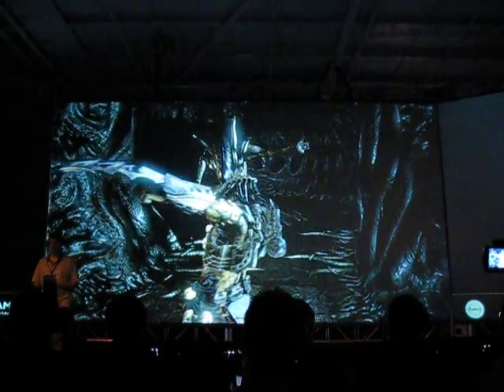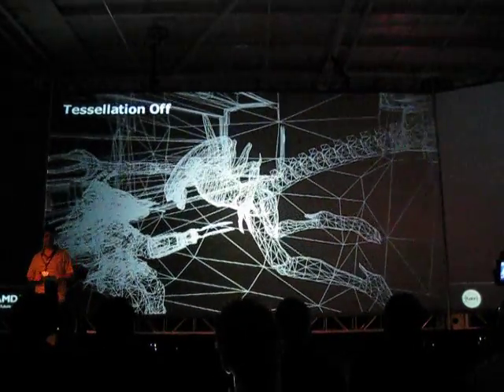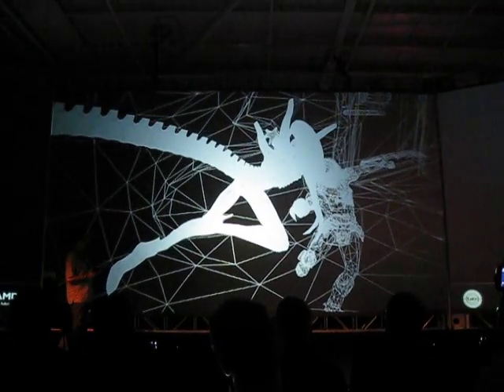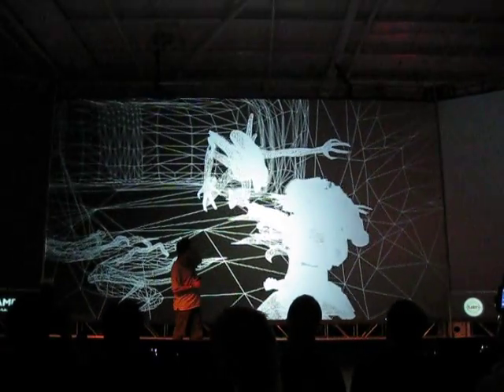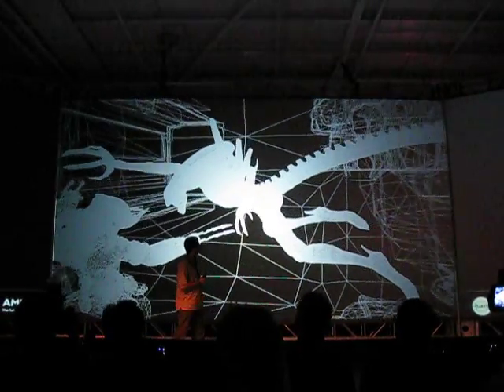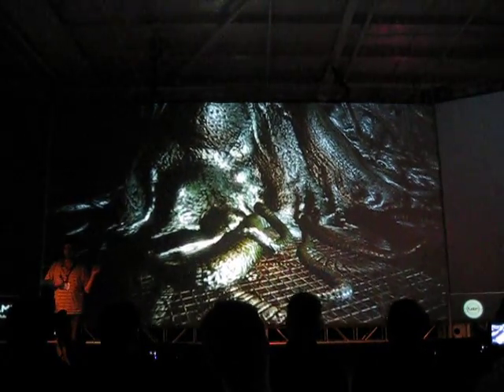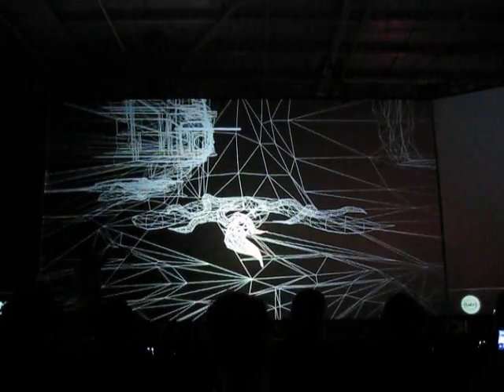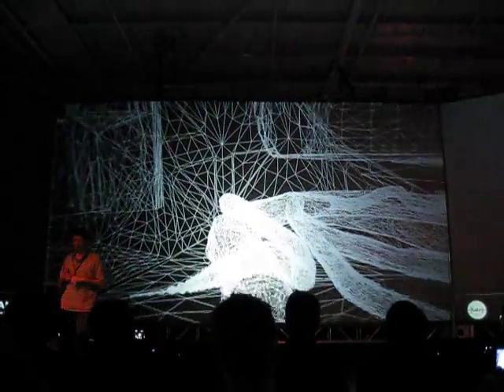AvP PC Game Wireframe Showing Tessellation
Watch and listen to Chris Kingsley from Rebellion talk about their upcoming PC game called AvP and discuss features like tessellation that happens to be found on newer AMD Radeon HD graphics cards